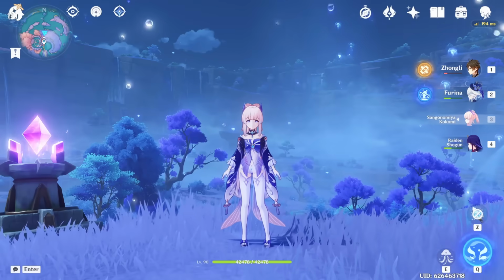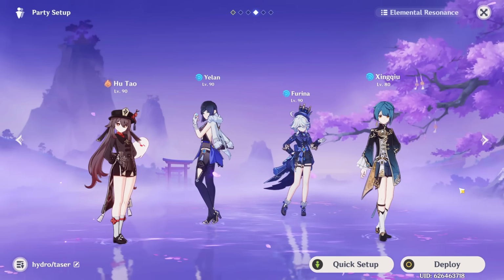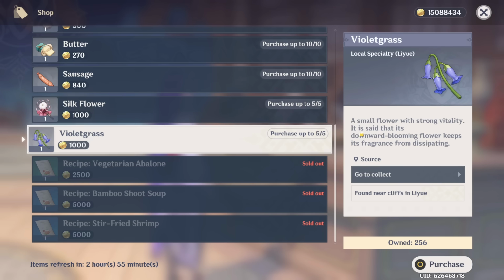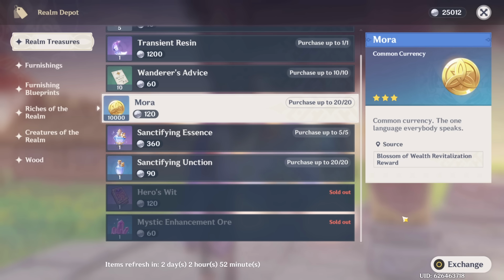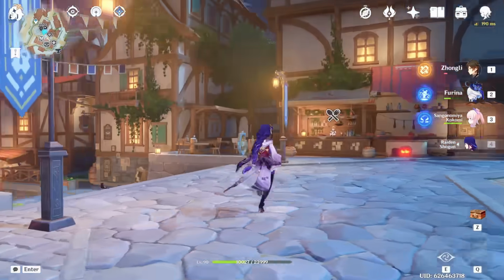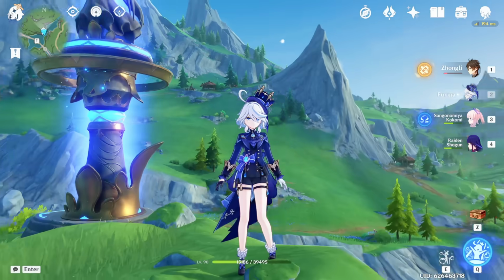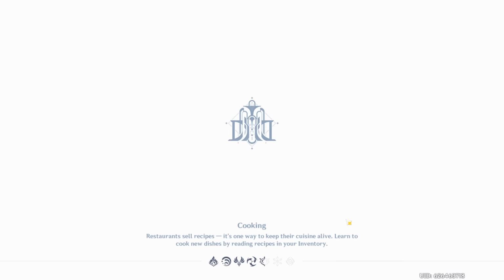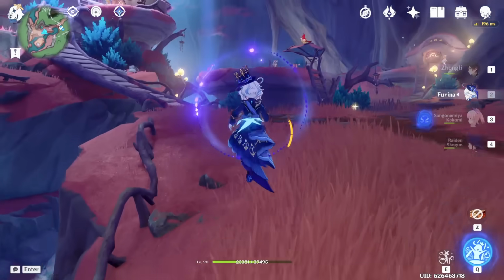Watch This if You're too Lazy to Farm! *Tips* | Genshin Impact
too lazy to grind hard on genshin? don't worry! these are my methods to still earn rewards AND play the game with minimal effort!

➜ suggestions or questions? feel free to drop them in the comments!

         ﹉﹉﹉﹉﹉୨♡୧﹉﹉﹉﹉﹉
✿ timestamps ✿
00:00 intro
00:29 cat reveal!!
03:26 teams
06:17 resources
07:25 plants/mats
08:09 teapot farming
08:54 mora/mats
09:27 transformer
10:19 crystalflies
11:43 quest play
12:19 minimum time
13:39 co-op primos
15:28 alternate gamemodes
17:02 outro

[ Use Code: AMBER ]

✿ FAQ ✿
→ what's your AR, Server, World Level?
60, America Server, World Level 9

→ are you completely F2P?
YES, i do not purchase anything in-game with real world currency

→ do you buy welkin/crystals/the battlepass/skins?
no, i have not bought any of them! (and don't plan to!)

→ who are you pulling for?
saving for venti and nilou ♡

→ what do you use to play genshin on?
my pc! it's a custom build :D

→ who is your main?
navia (mostly)

✦ GENSHIN GRAPHICS ✦
60fps, high graphics quality (for all settings), fog, bloom + reflections on, motion blur extreme, render resolution 1.0